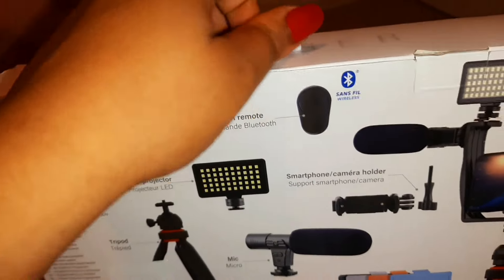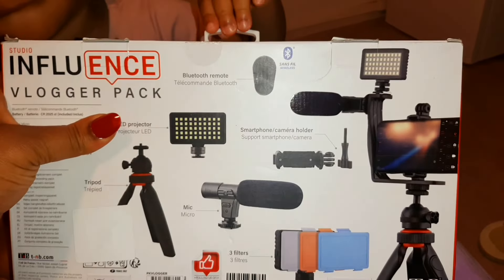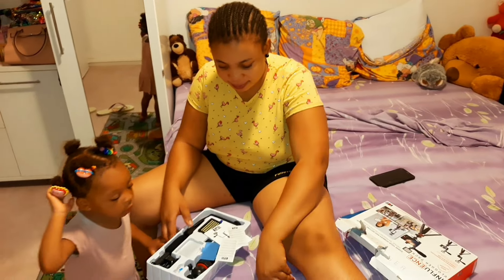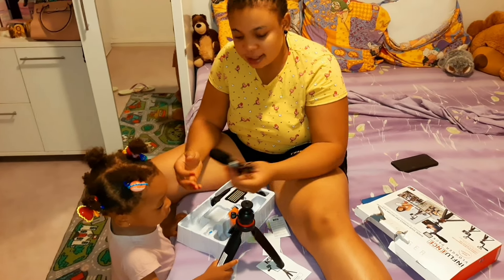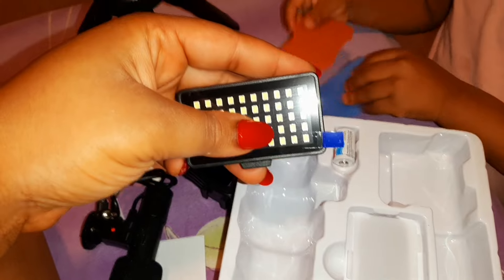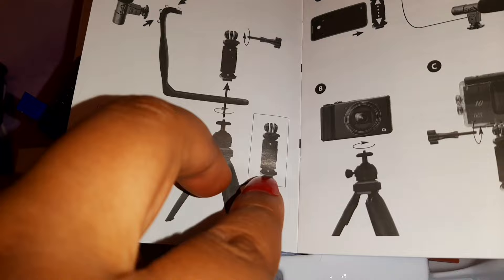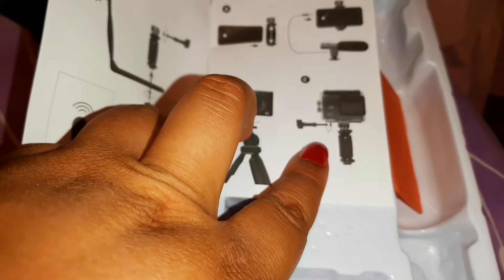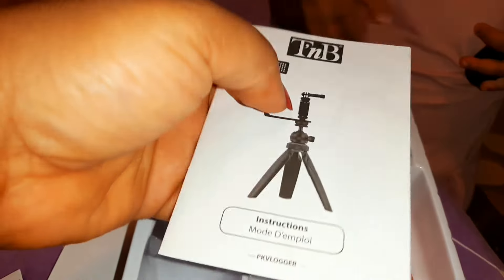What I ordered vs. What I got?☹